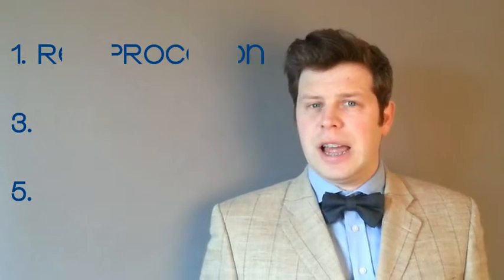2: Making People Respect Your Time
Grab your seat for the upcoming webinar on 'How To Be Persuasive' on July 29th at 1pm.